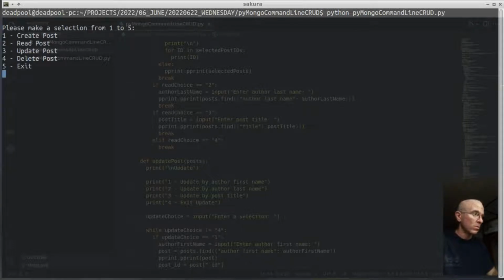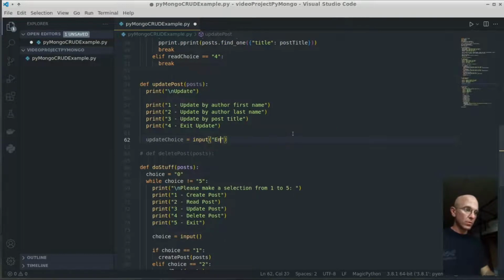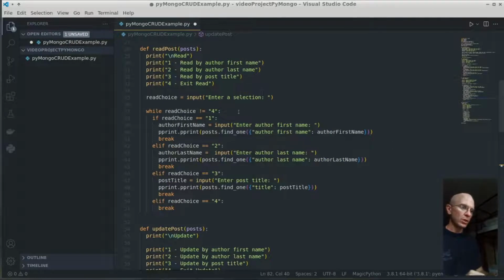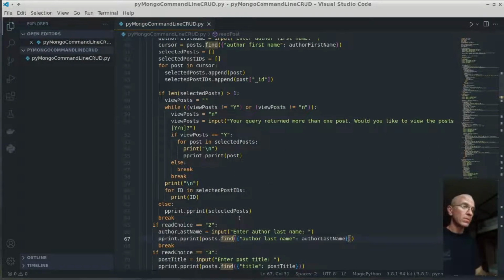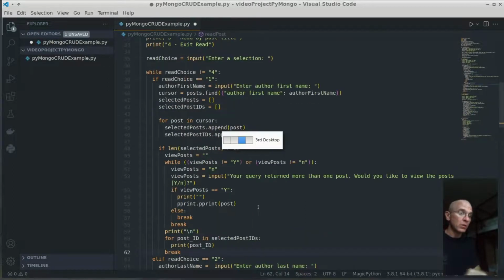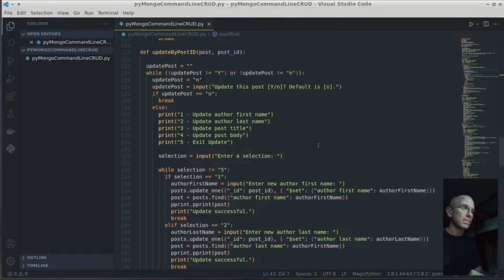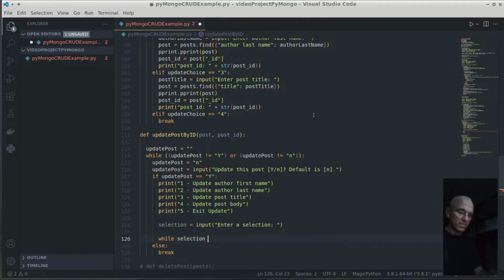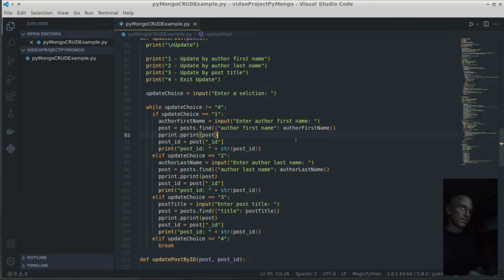A command line CRUD app using Python and MongoDB - Read, Update by ID - Part 2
In this video, I extend the Read and Update functions. I work through the difference between find_one() and find().   I hope it is helpful and useful.  Share in the comments what you would like me to check out next!